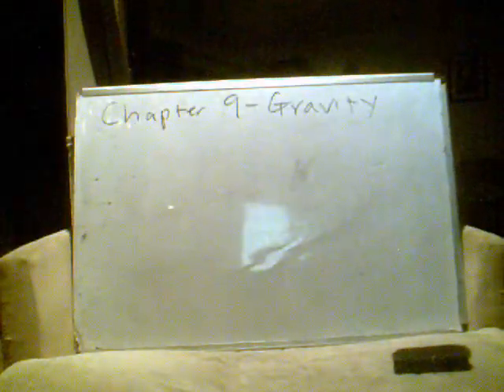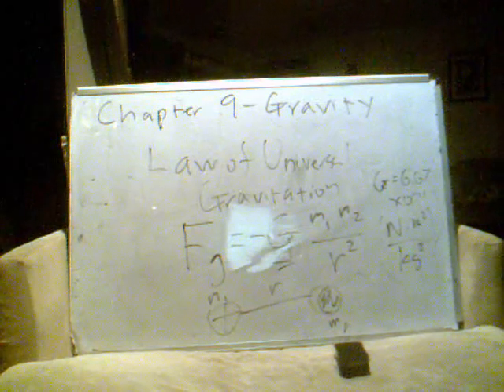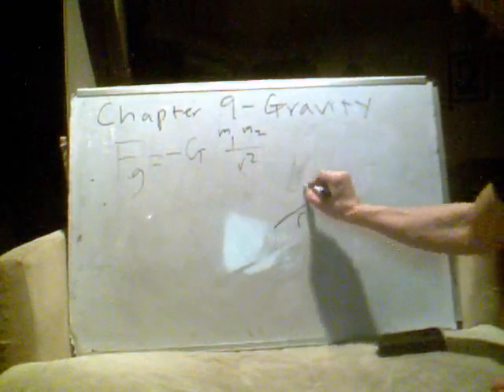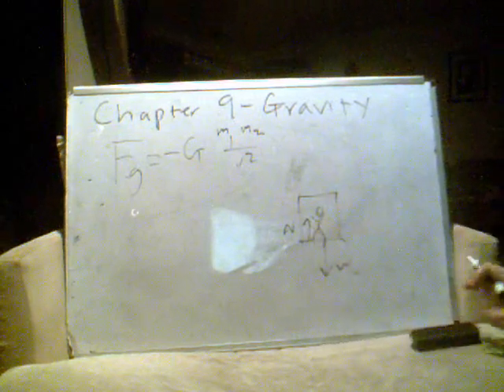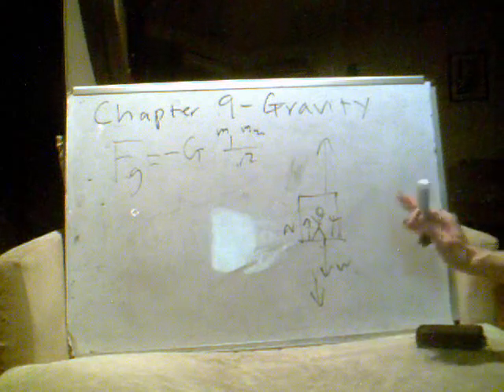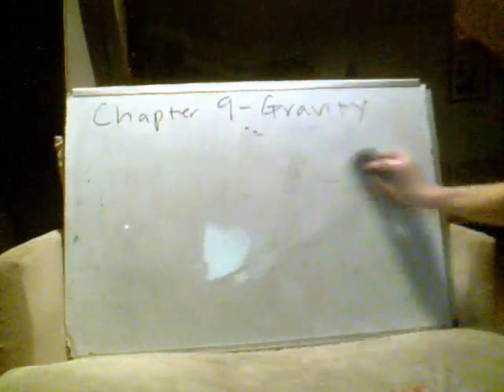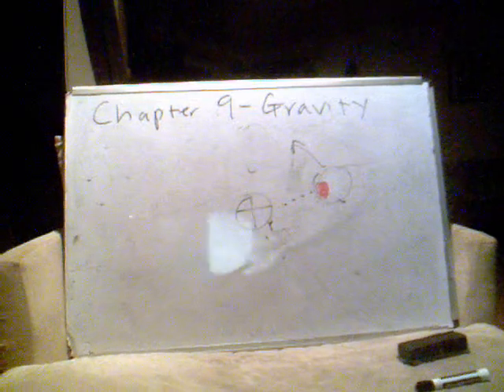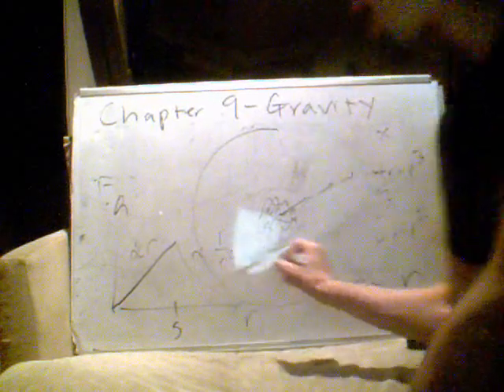Physics 1 Chapter 9 Gravity